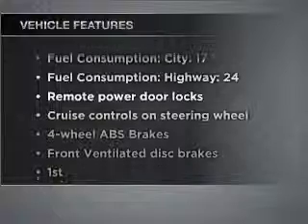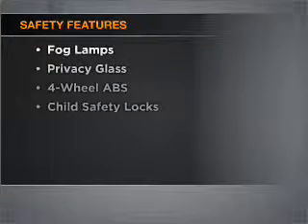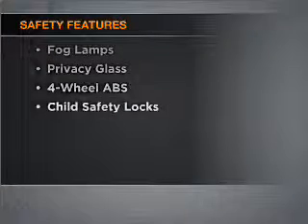2011 Buick Enclave - Highland MI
Year: 2011
Make: Buick
Model: Enclave
Engine: 3.6 liter 6 cylinder 24 valve
Transmission: 6-Speed Automatic
Exterior: White Diamond Tricoat
Miles: 0
LaFontaine Buick Pontiac GMC Cadillac